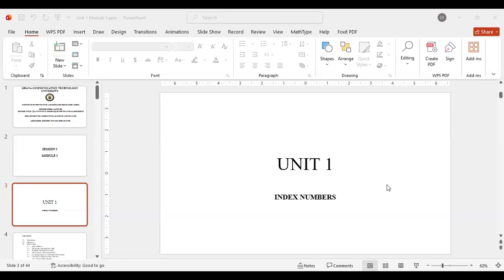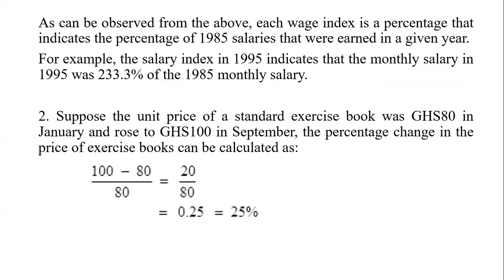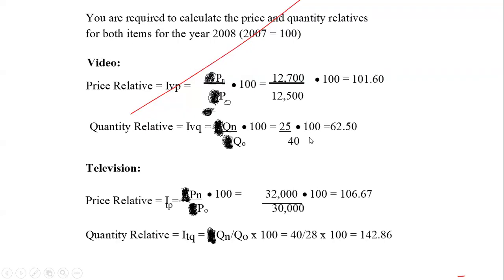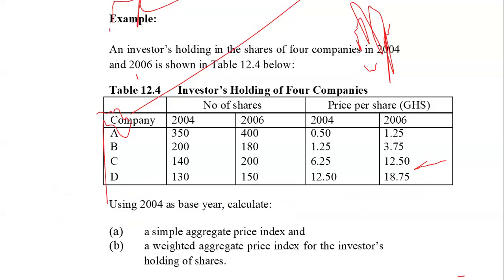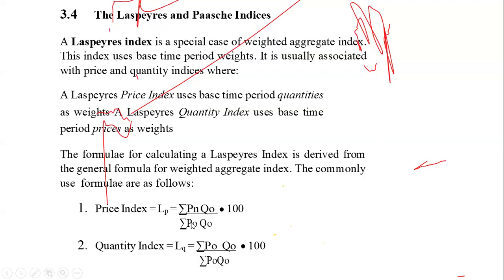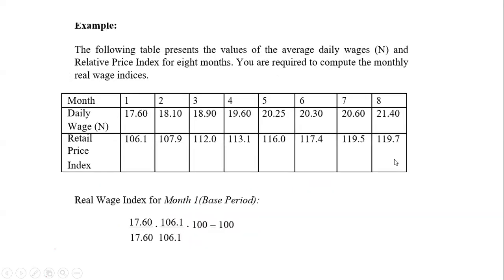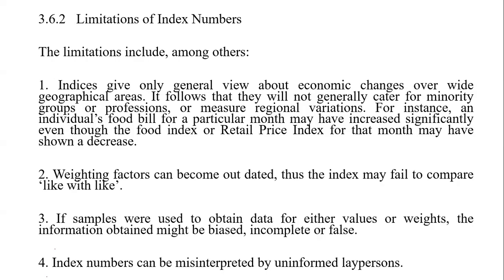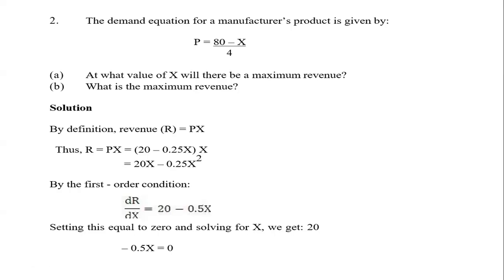Wk5 15 03 26 Marketing Research Prof George Amoako